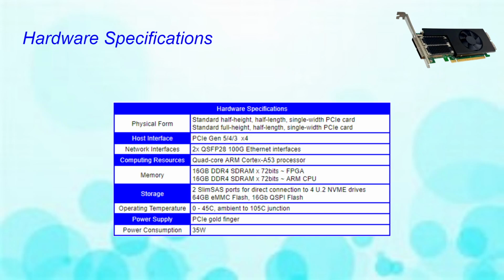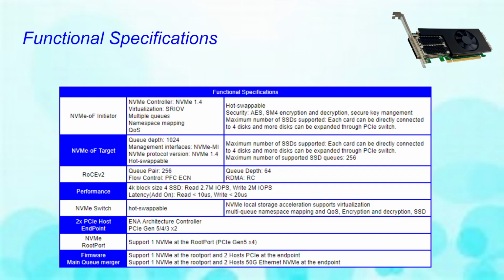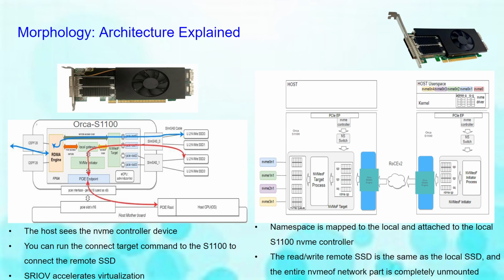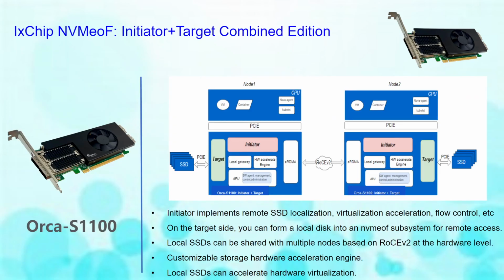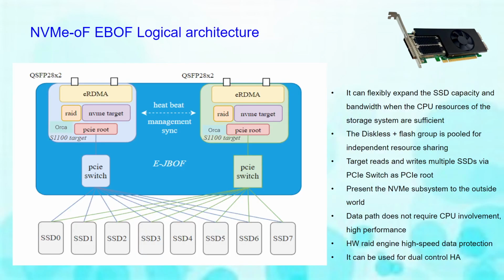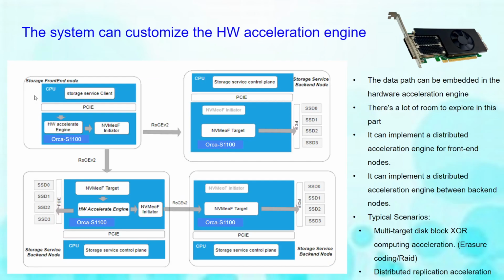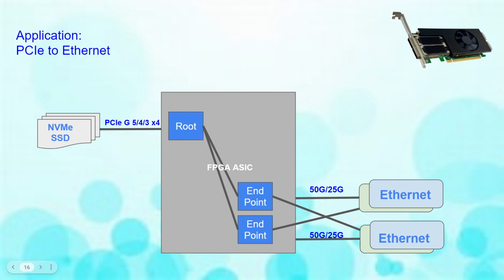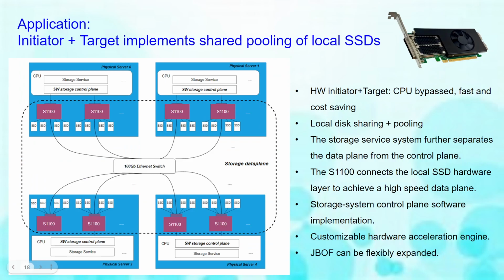F1000: PCIe Switch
NVMe PCIe Gen 5/4/3 and Ethernet 50G/25G NVMe

f1000 switch
NVME PCIe Switch
ENA architecture controller
NVMe-oF
nvme over fabric
ssd controller